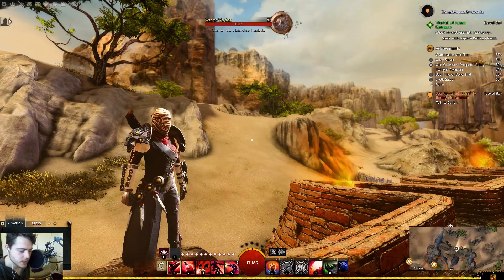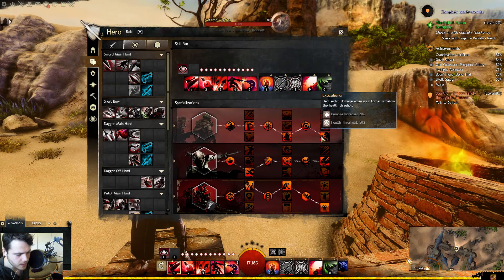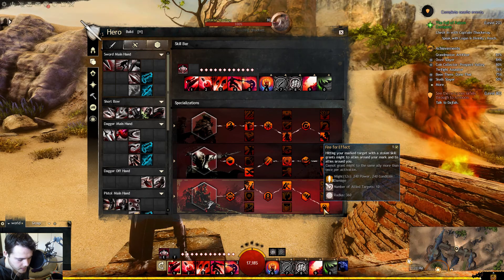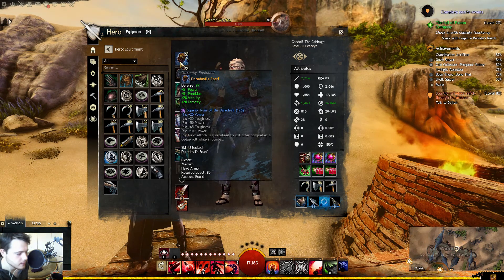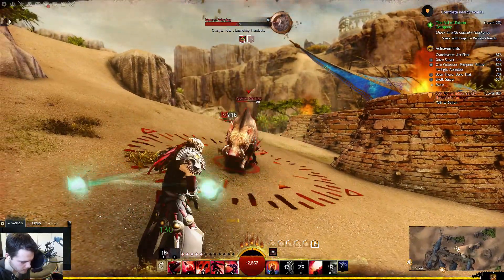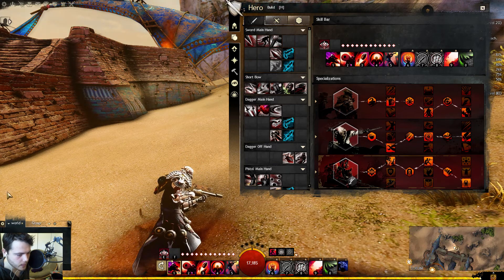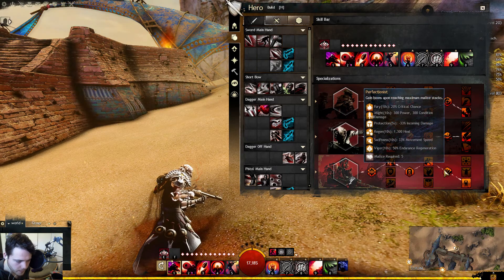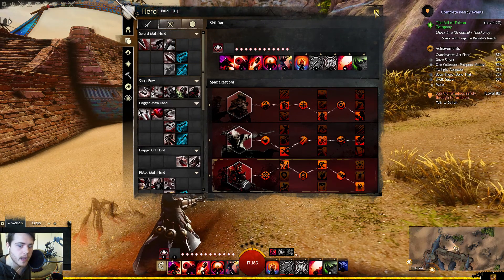Gw2 Deadeye PVP BUILD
Here is how I have been playing the Deadeye  witch is the thief's  new elite specialization.